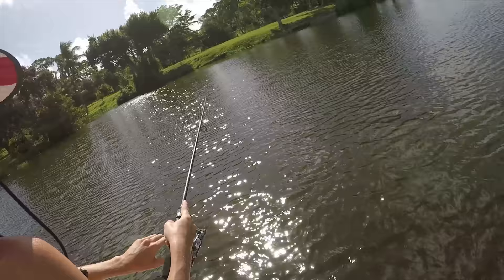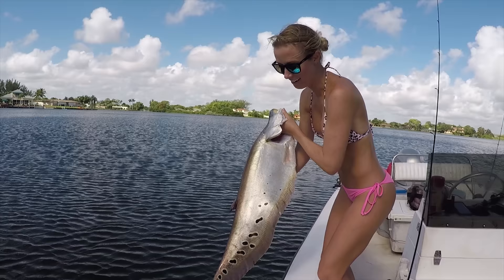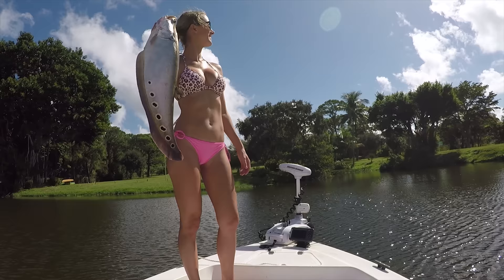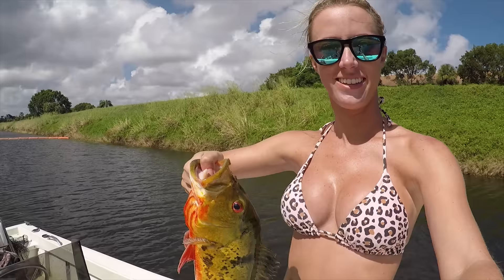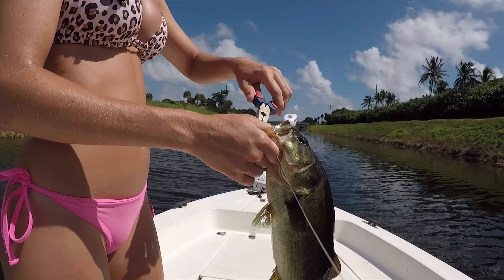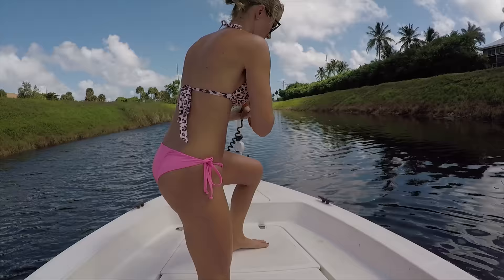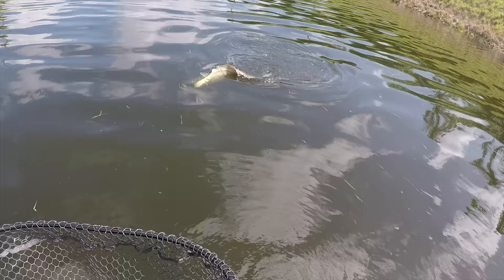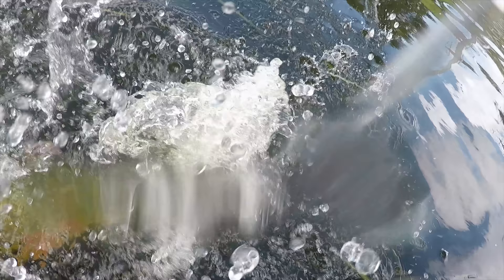Freshwater Lake Fishing for Peacock Bass & Clownknife fish - Part 2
Thanks to Capt. Kevin Cannon  @Peacock_Bass_Adventures